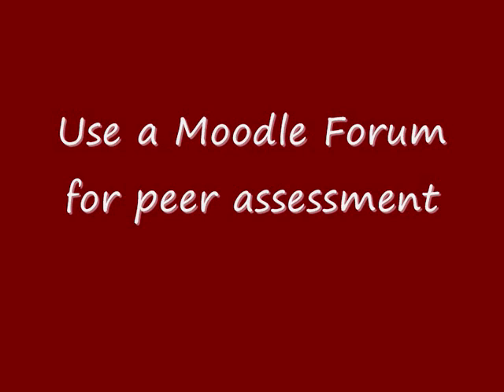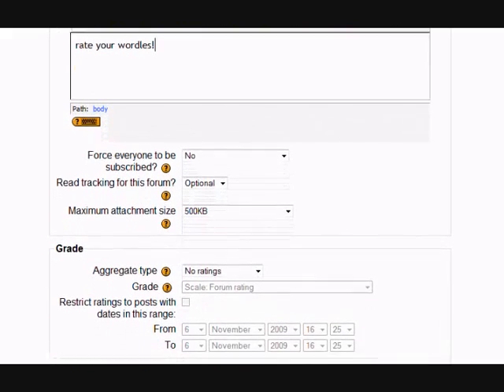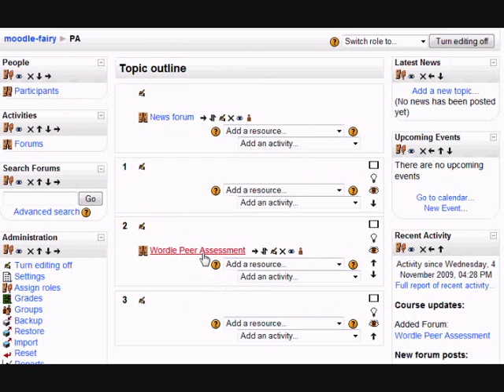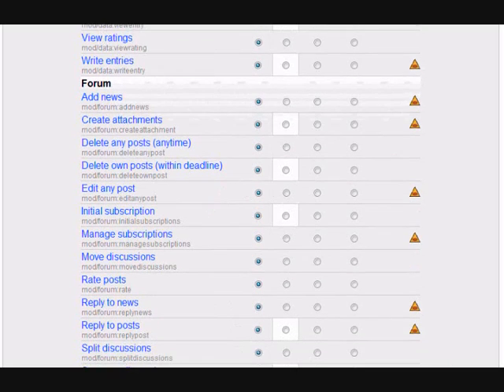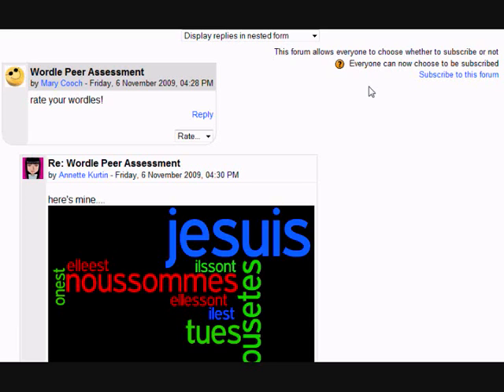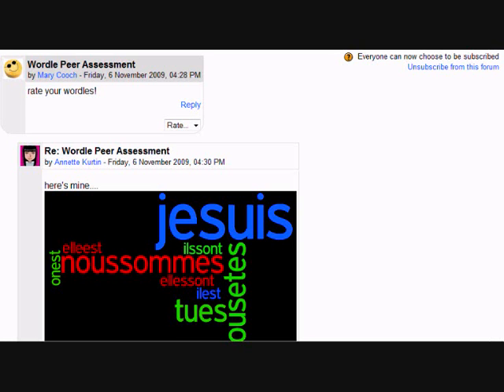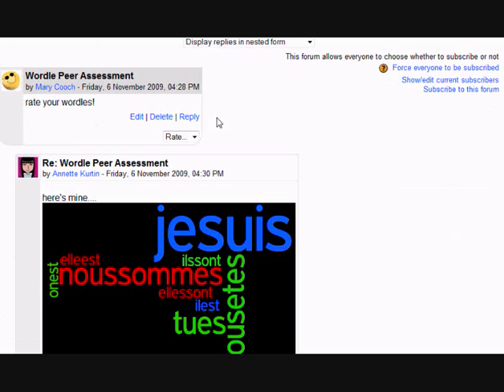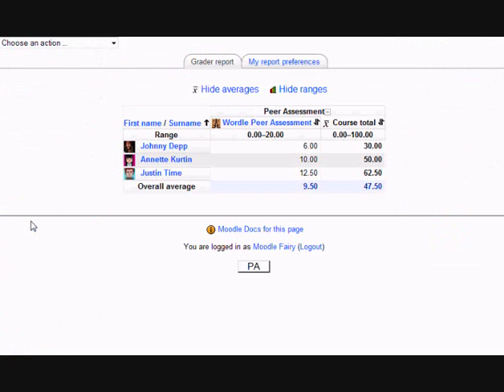Peer Assessment with a Moodle Forum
how to set ratings to use a Moodle forum as a very basic peer assessment activity